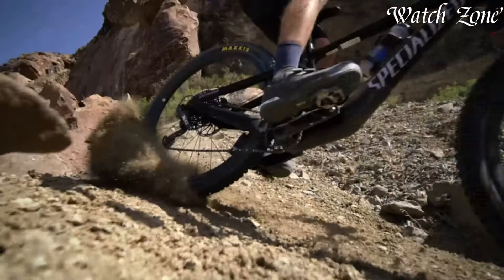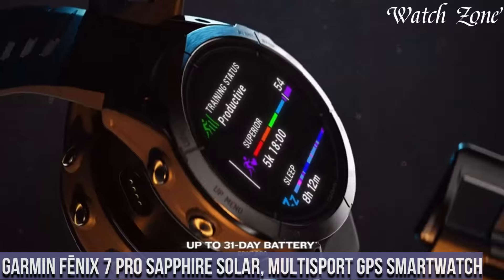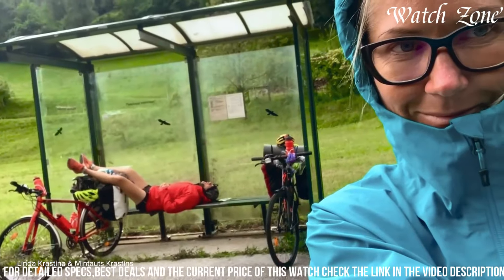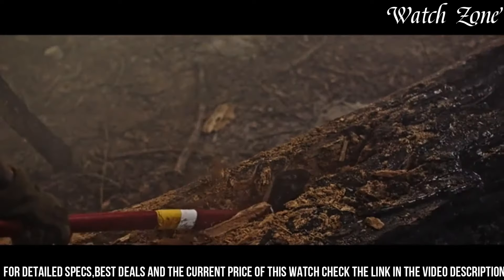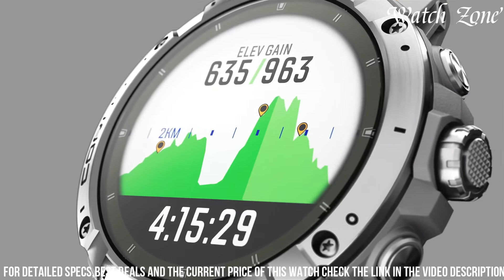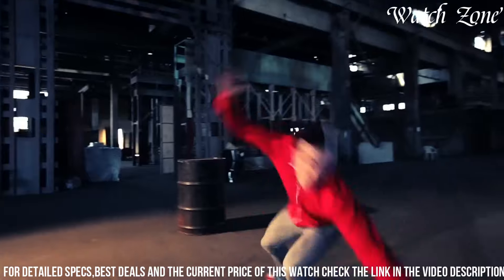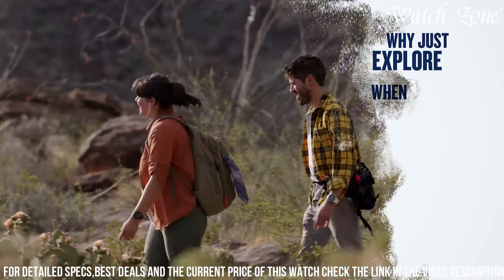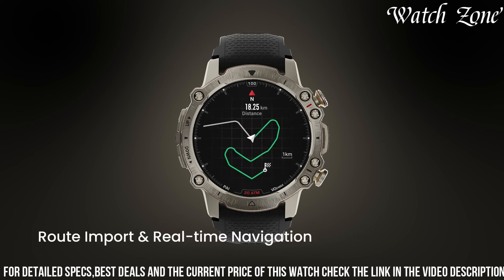Top 7 Best Tactical Smartwatches 2025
Links to the Best Tactical Smartwatches 2025 are listed below. At Watch Zone, we've researched the top 7 Best Tactical Smartwatches 2025 on the market, saving you time and money.

➤ 9. Polar Grit X Pro

➤ 8. Amazfit T-Rex Smartwatch

➤ 7. Garmin fēnix 7 Pro Sapphire Solar, Multisport GPS Smartwatch

➤ 6. Suunto 7 Titanium

➤ 5. Garmin Instinct, Rugged Outdoor Watch

➤ 4. Coros Vertix 2

➤ 3. Casio Rangeman GW9400-3

➤ 2. Garmin Instinct 2 Solar

➤ 1. Amazfit Falcon

Watch Zone is a participant in the Amazon Services LLC Associates Program, an affiliate advertising program designed to provide a means for sites to earn advertising fees by advertising and linking to Amazon.com. As an Amazon Associate, I earn from qualifying purchases.